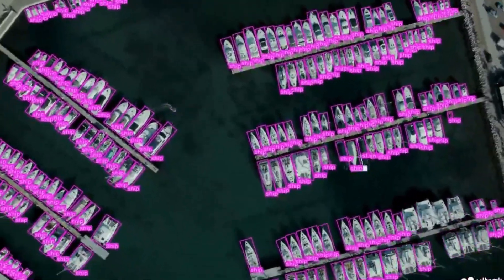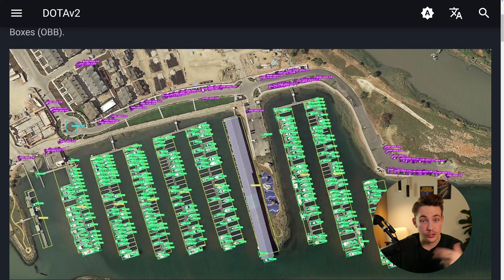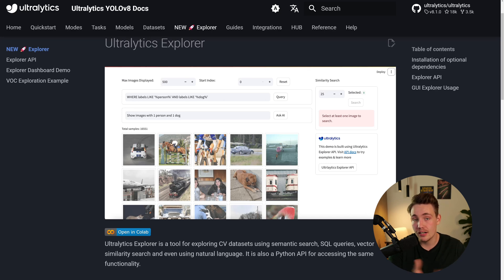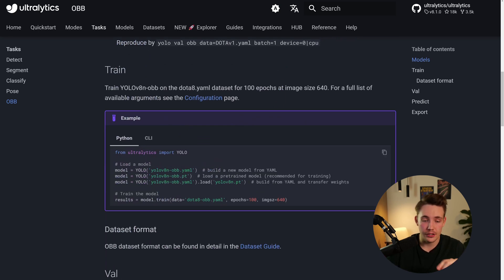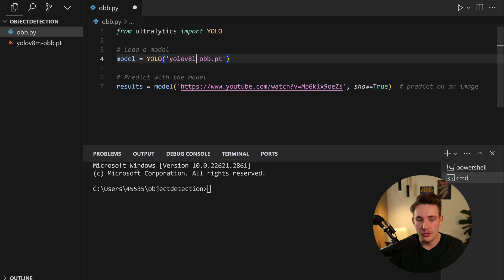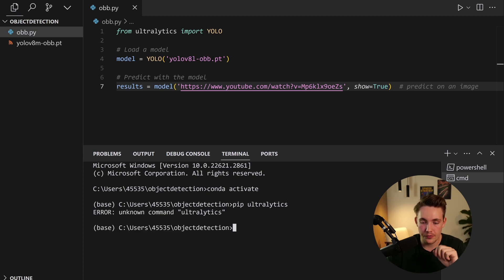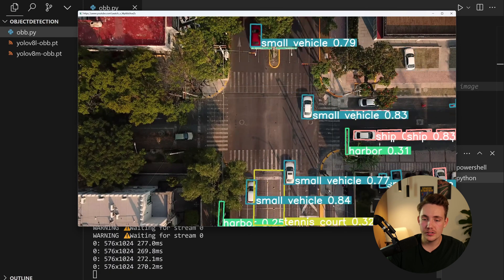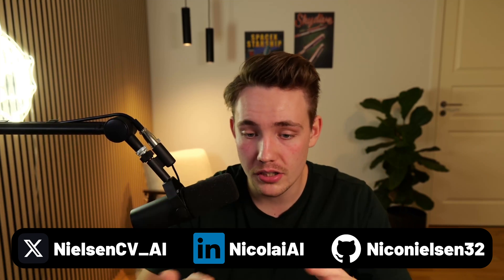New YOLOv8.1 Object Detection Model with Oriented Bounding Boxes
In this video 📝 we will look at the new YOLOv8.1 object detection model from Ultralytics. It was just released yesterday! We can now do object prediction with oriented bounding boxes. This is a big breakthrough for use cases and improvements when working with YOLOv8. In this video, we go over the model, OBB, and how to set it up and run inference with the new model.

Timestamps:
0:00 Intro
0:21 YOLOv8.1 Documentation
1:50 Ultralytics Explorer
2:42 OBB
4:04 Predict with OBB
6:18 Results with OBB
7:37 Outro